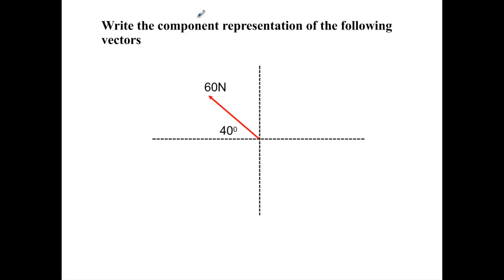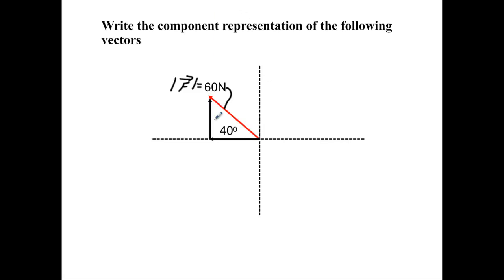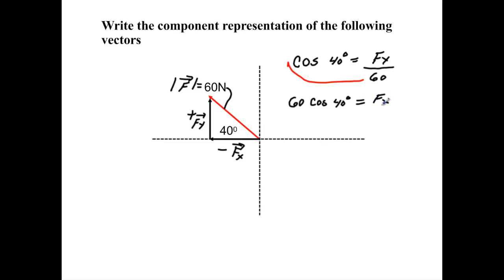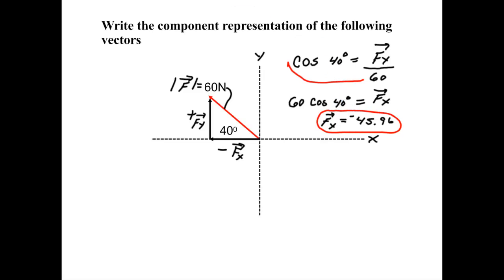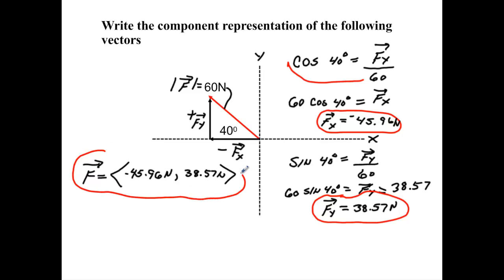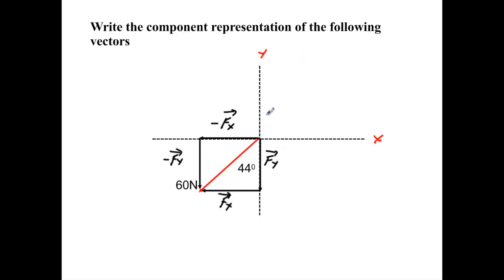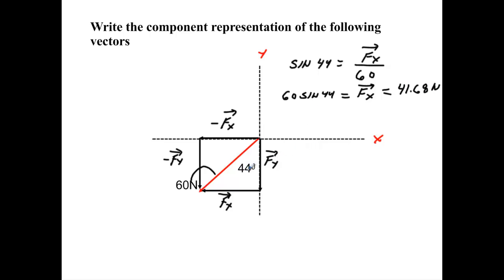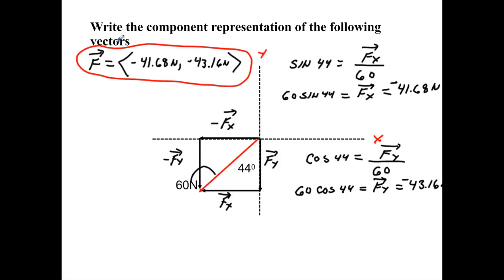Component Form of Vectors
How to write a Vector in Component Form